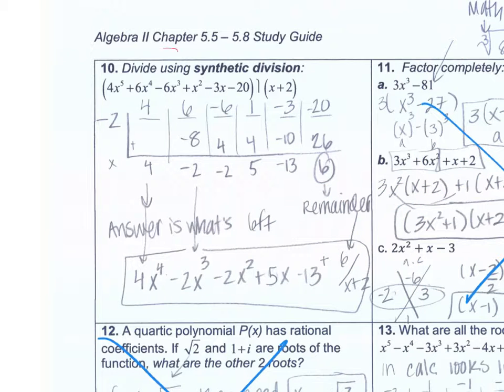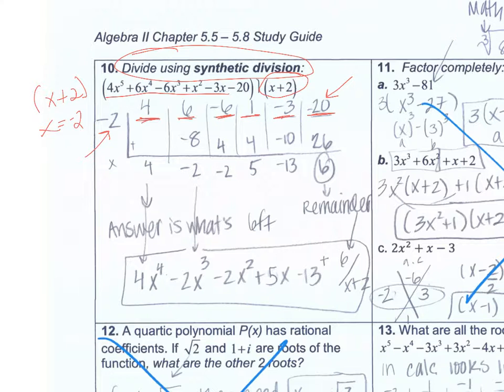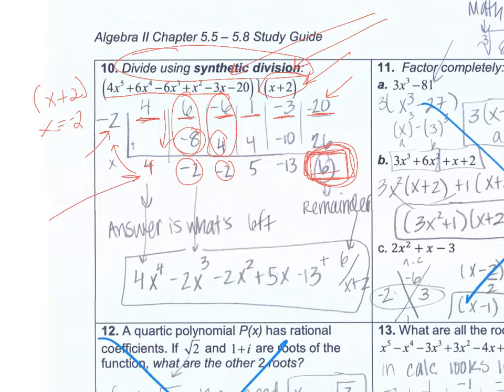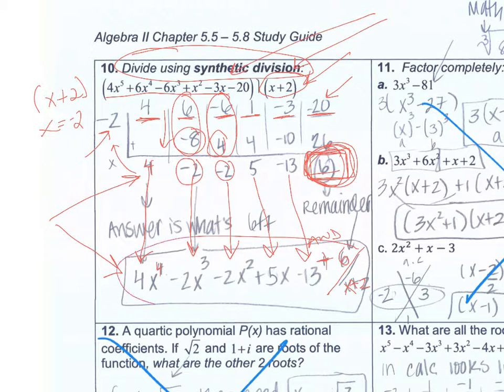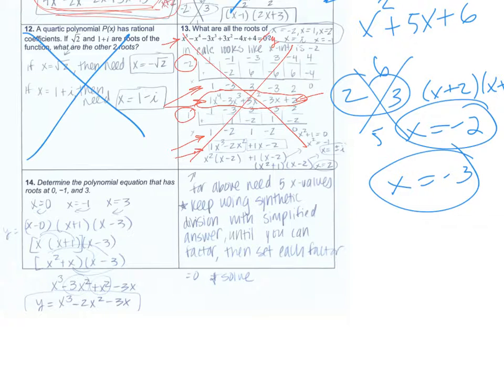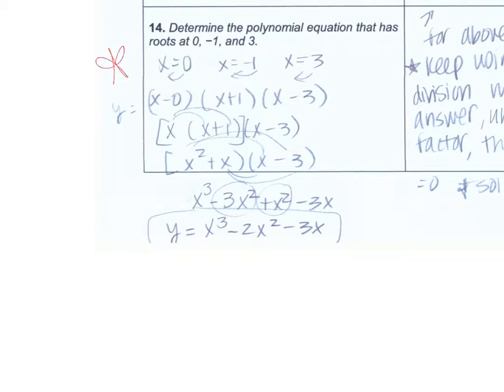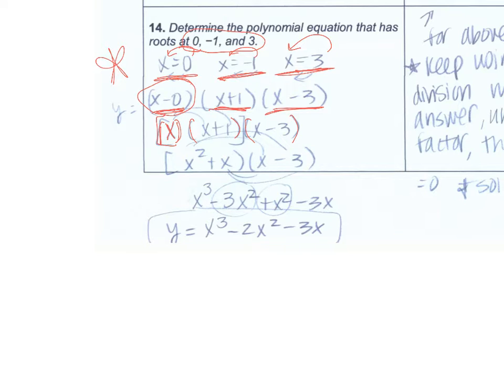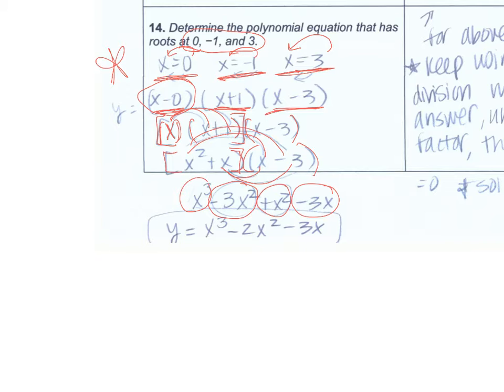5.5 - 5.8 video page 4 of 4